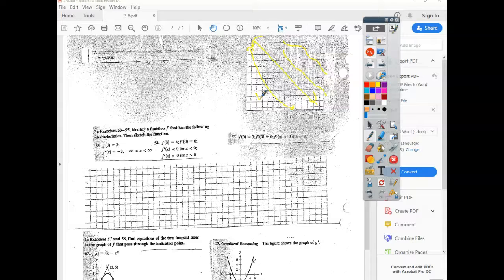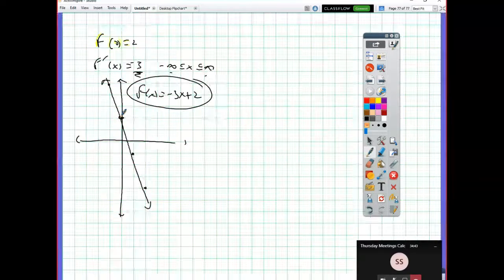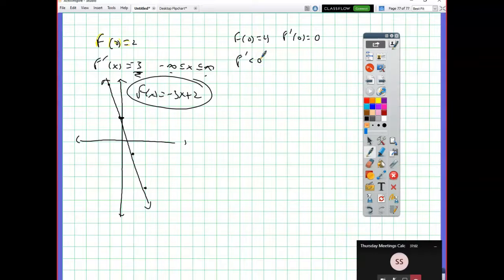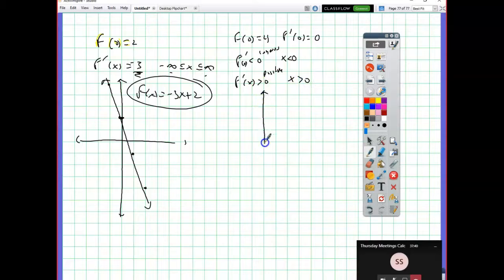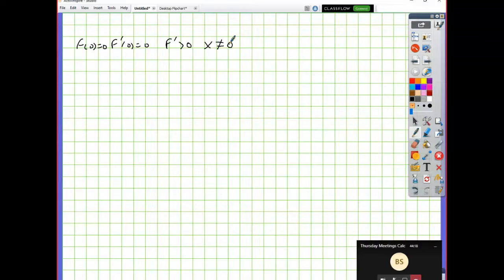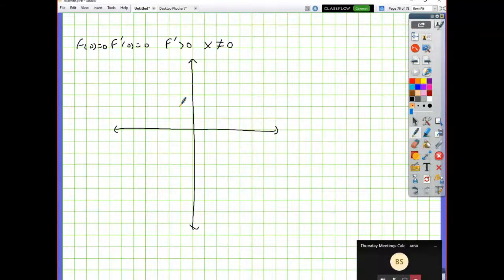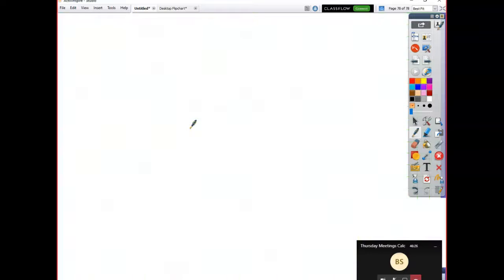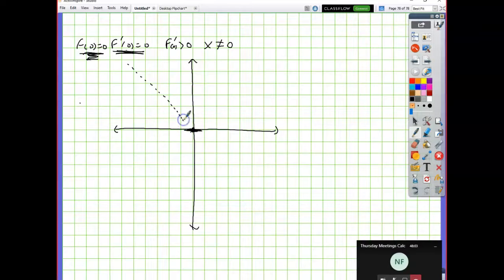grpahing derivatives Calc 2 - 8